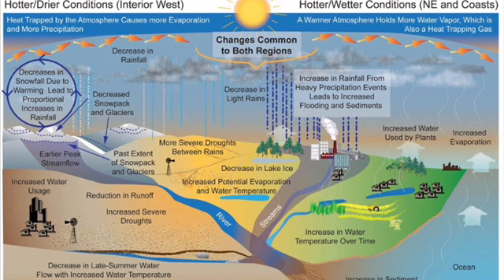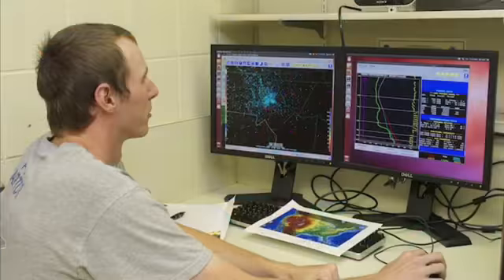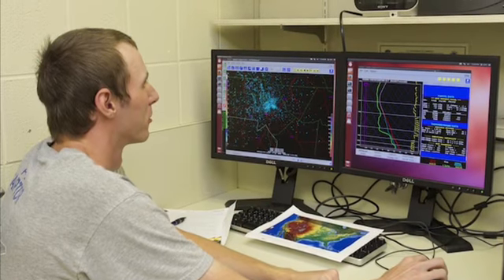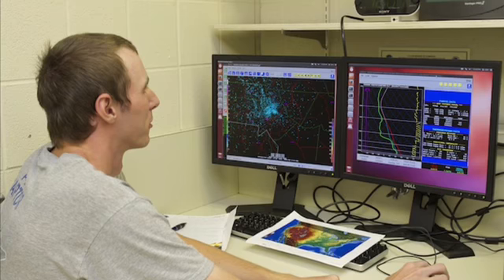COS Final Video 10a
Rachel Schneider, Sammy Novick, Kathryn Turk